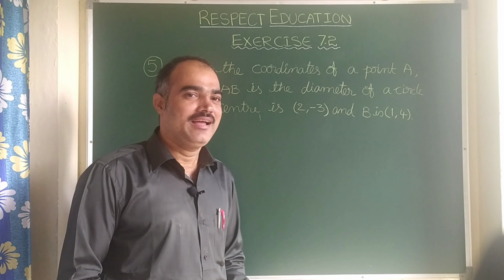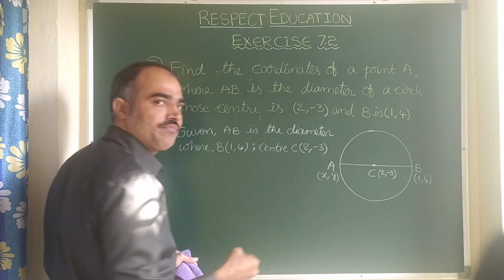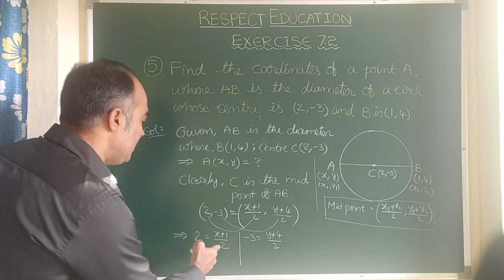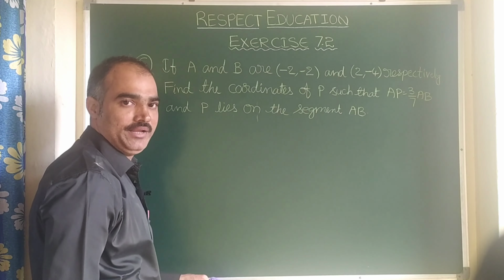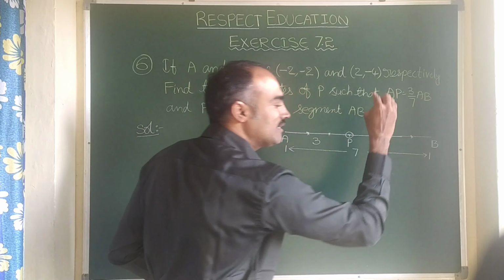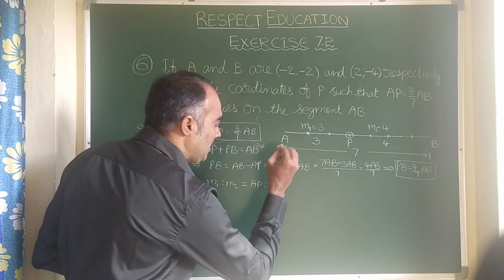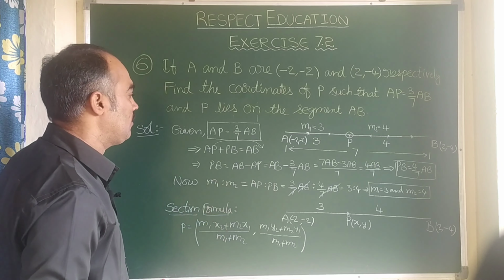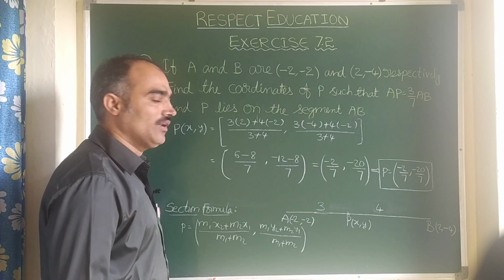CHAPTER:7|COORDINATE GEOMETRY|EXERCISE:7.2|Q.NO.5&6|CLASS 10|MATHS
Chapter 7 COORDINATE GEOMETRY Exercise 7.2 Q.No 5 and 6 Class 10 Mathematics

In this session we learn the concept of finding the coordinates of end of diameter of a circle.

We recall that the centre of circle is the midpoint of its diameter.

We apply the midpoint formula in order to find the unknown point.

We also find the coordinates of P if AP = 3/7 of AB.
We are able to understand how P divides AB in the ratio 3:4 internally using given data.

We understand the process in a clear and detailed manner.

Regards,
Respect Education.